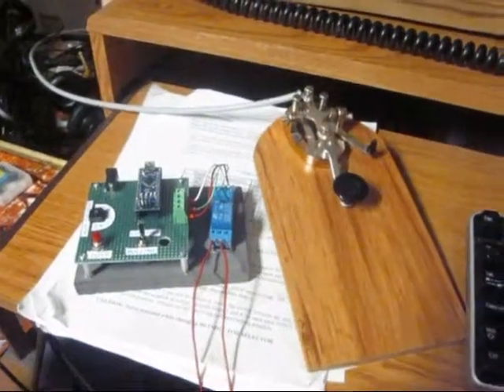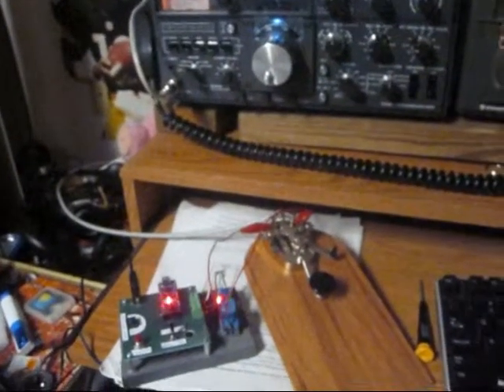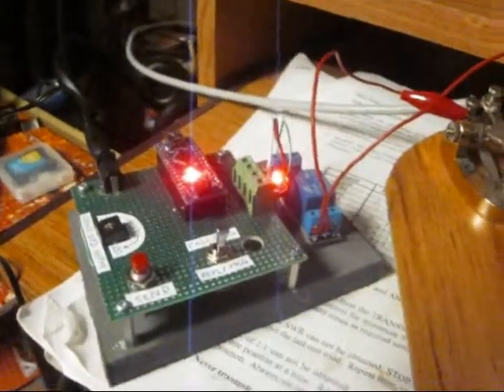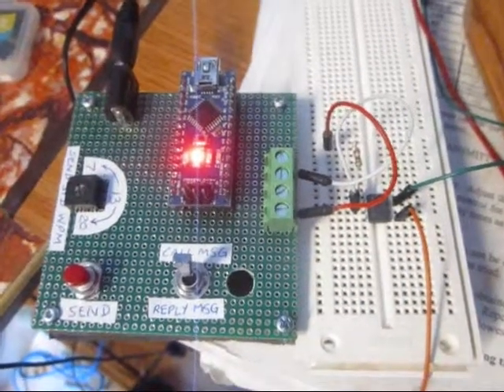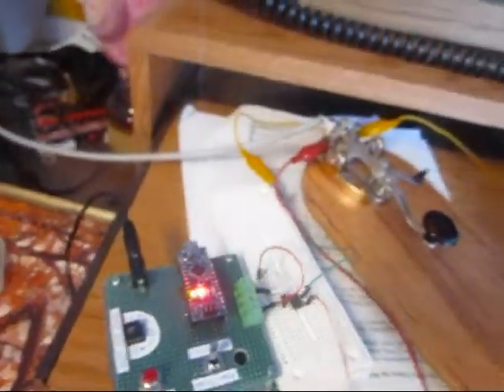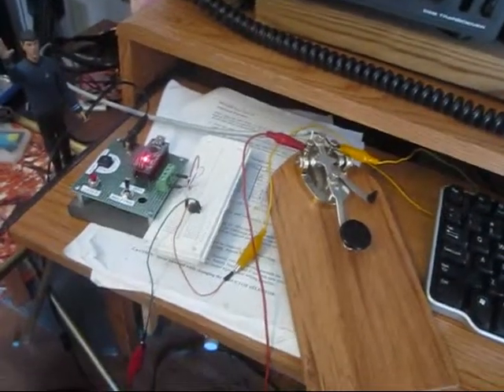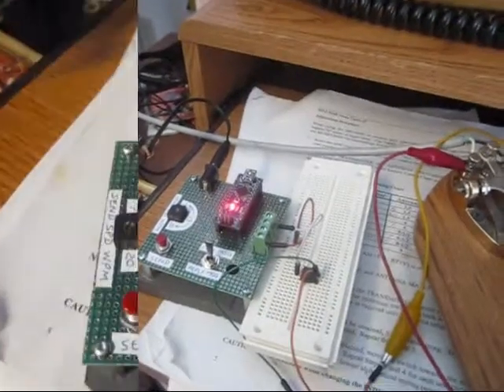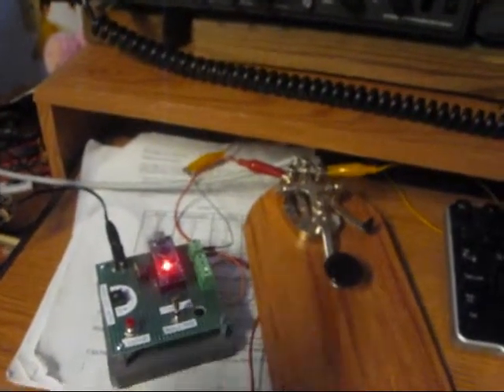prototype Automated CW Straight Keyer using Arduino Nano - morse code robot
A simple Automated CW, contest or special event, Straight Keyer using an Arduino Nano controller -i.e. a morse code robot